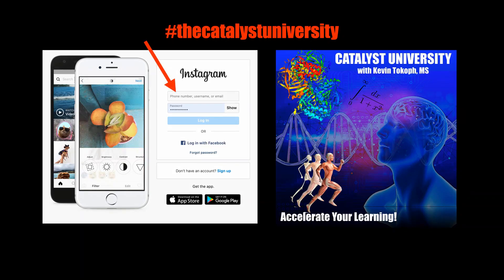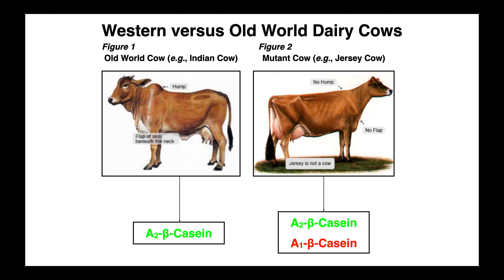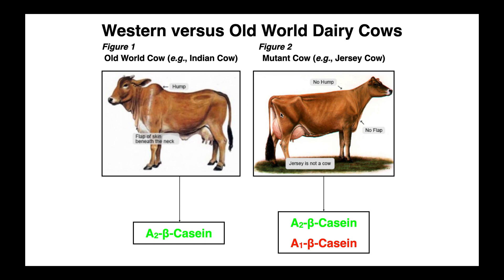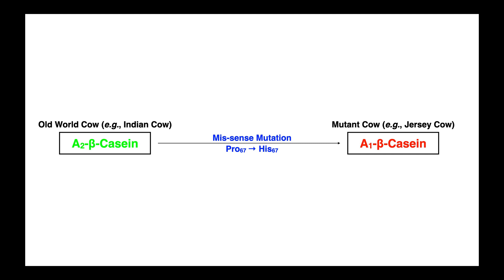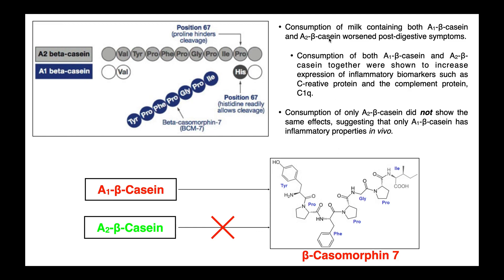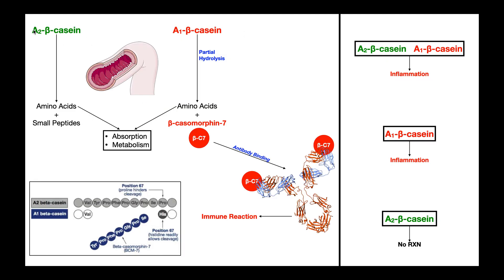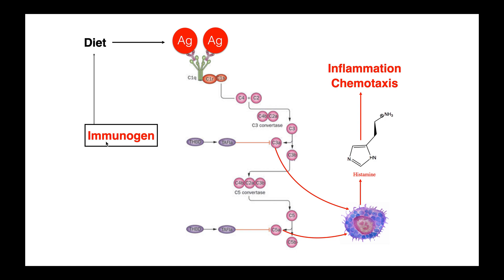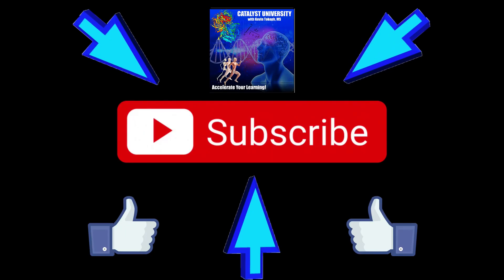How Does Dairy Cause Inflammation? EXPLAINED